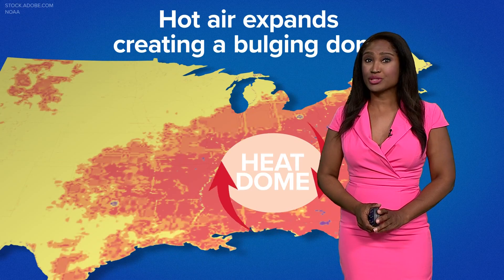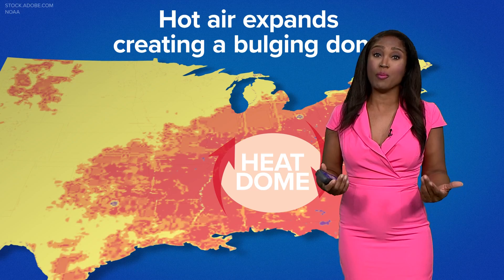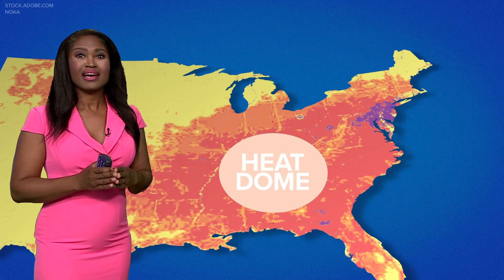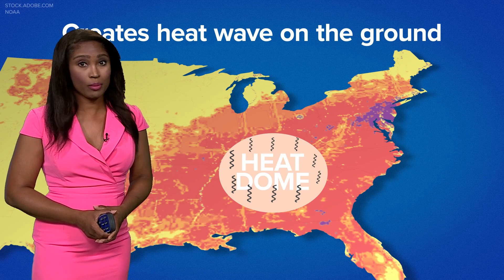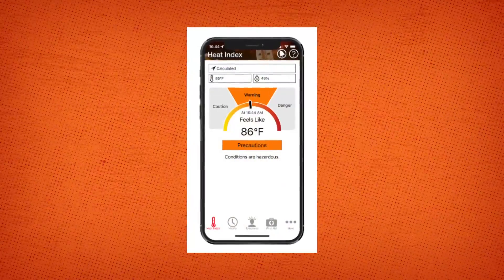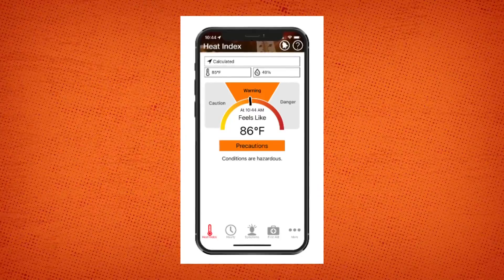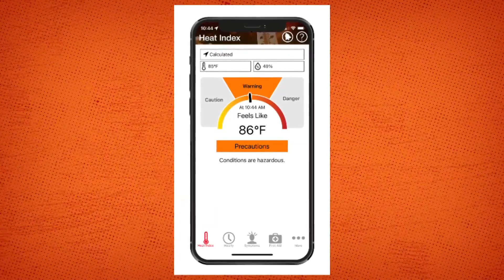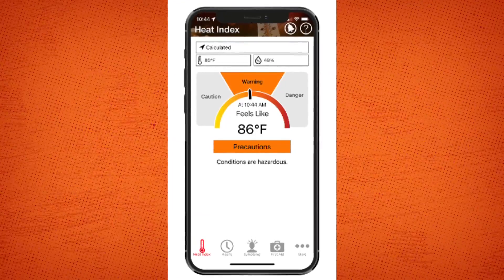Here's what a heat dome is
What is a heat dome? Here's an explainer.